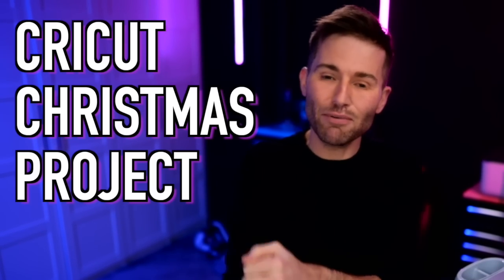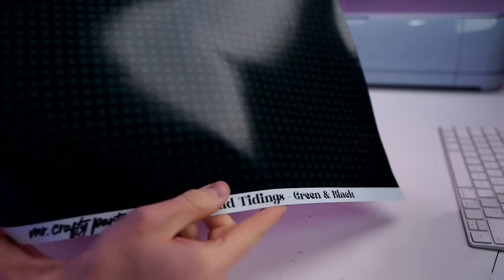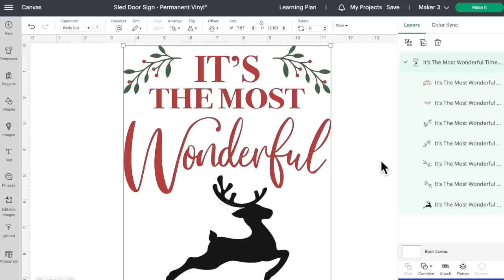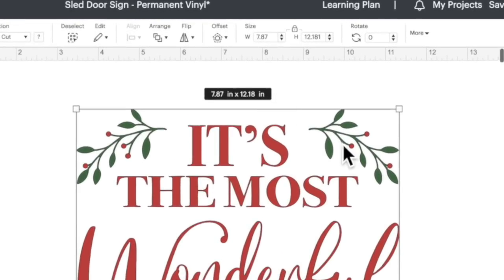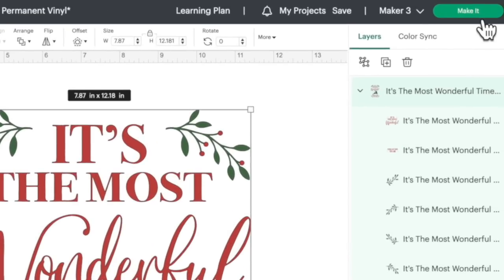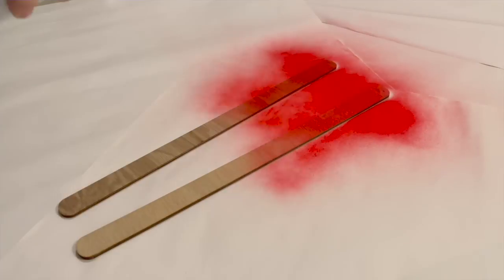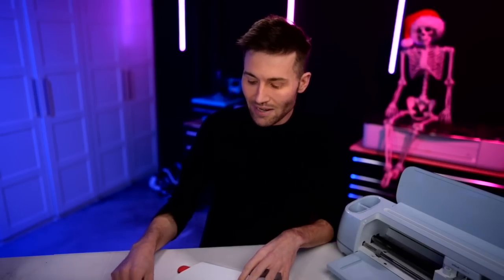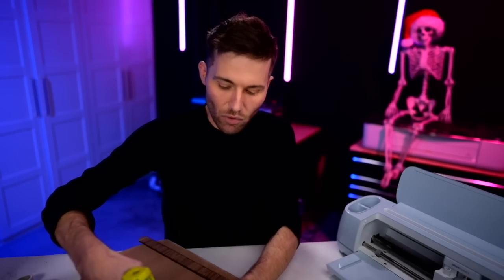DIY Welcome Sign with Cricut | Craftmas Day 1 | Cricut Christmas Decor Ideas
It's day 1 of Craftmas and we're diving into the Craftmas ULTIMATE Mega Mystery Box to make a DIY welcome sign with Cricut! This episode has Cricut Christmas decor ideas you don't want to miss whether you got your hands on a mystery box or not.